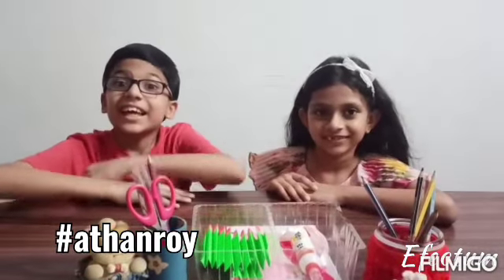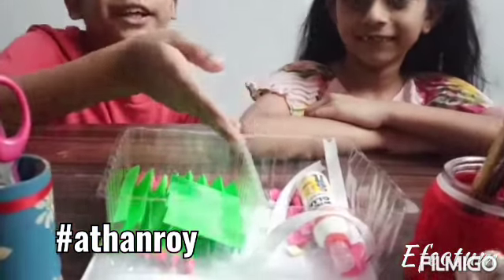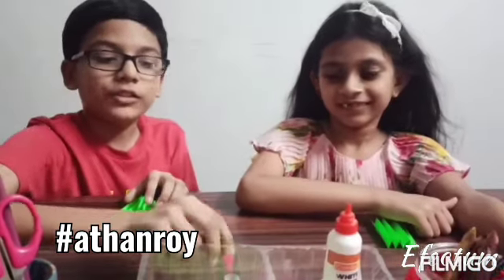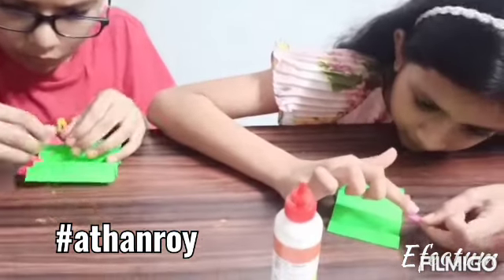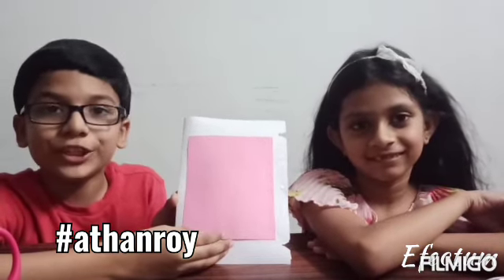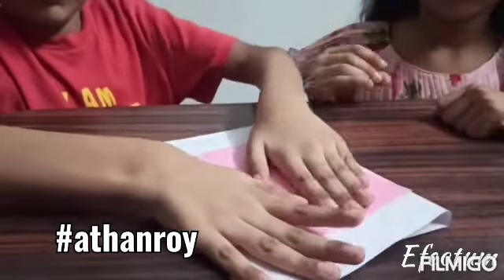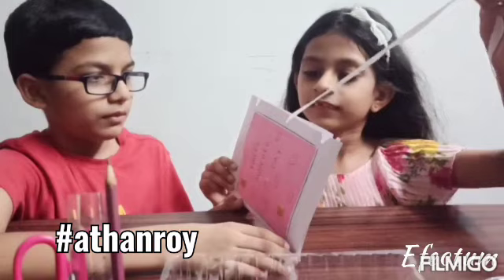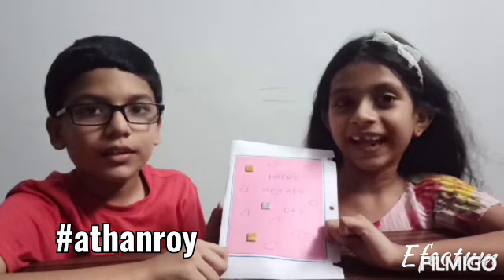How to make a Mother's Day pop-up card.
Mothers are special indeed. Here's a simple DIY card U can make for ur Mum this mothers day!